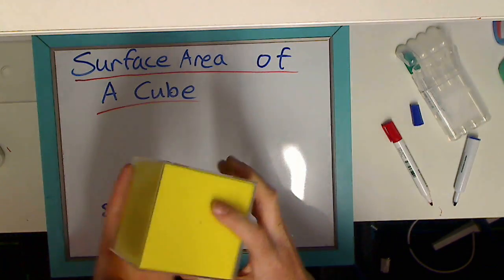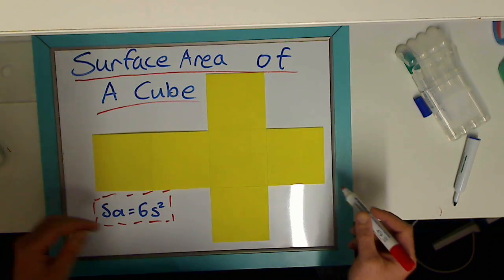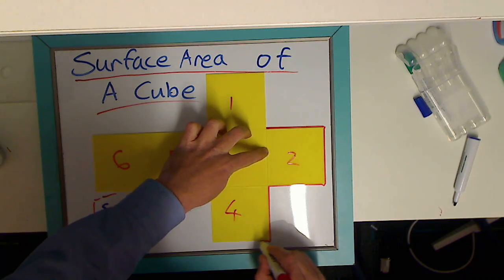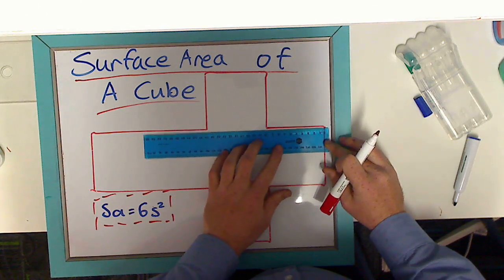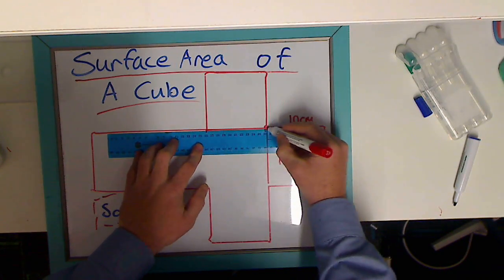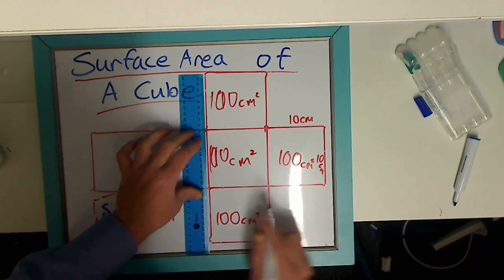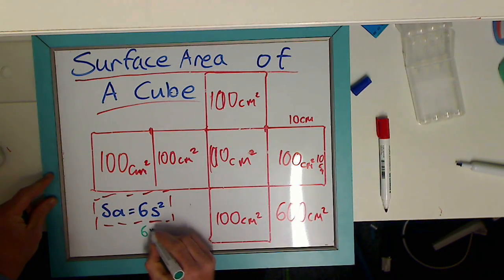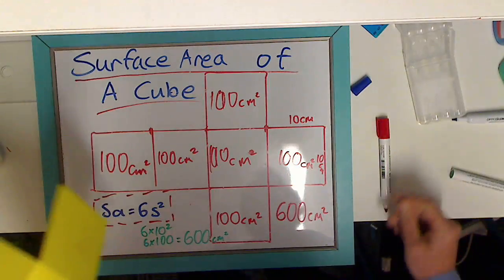Surface area of a cube